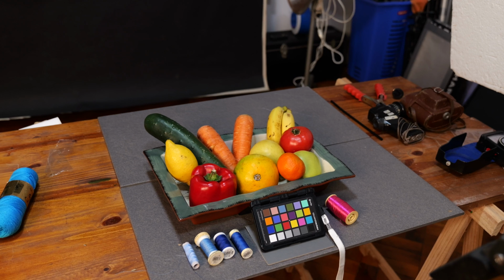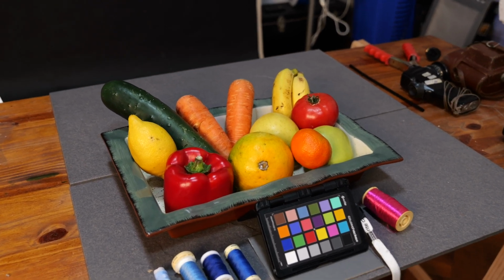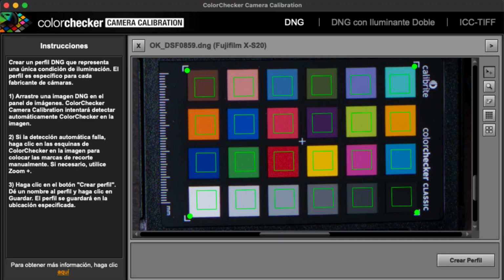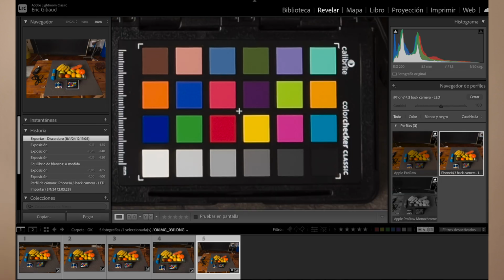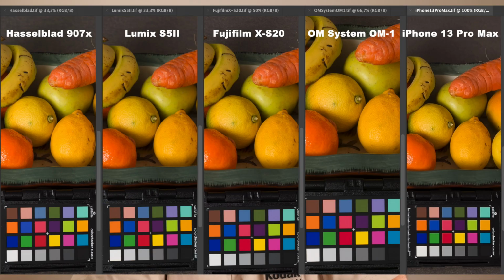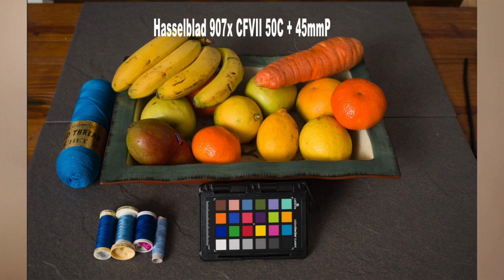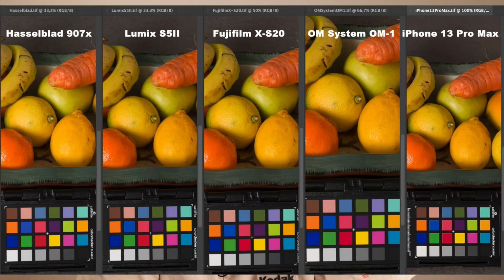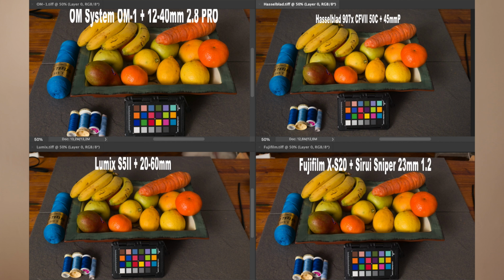Which camera has the most accurate colours? The BIG LIE! - IN ENGLISH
Where to buy Calibrite Color Checker: